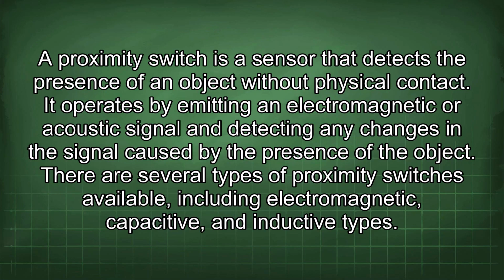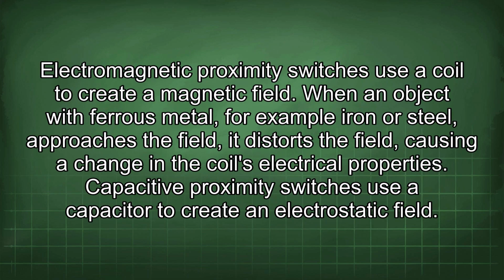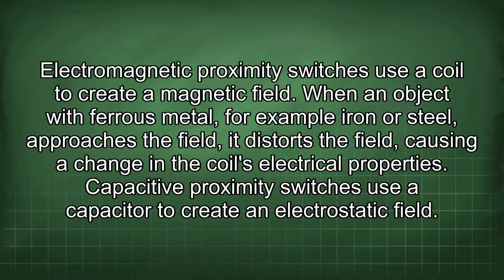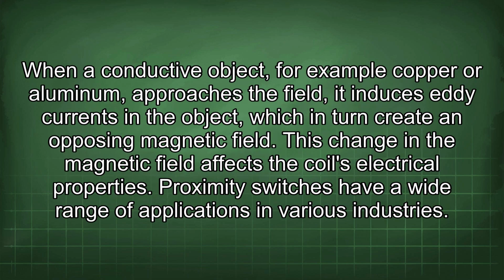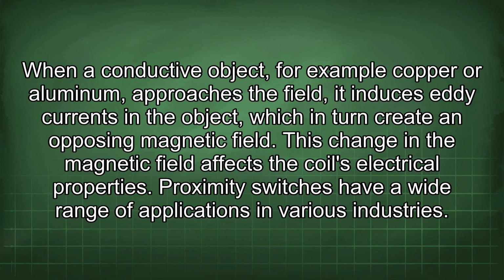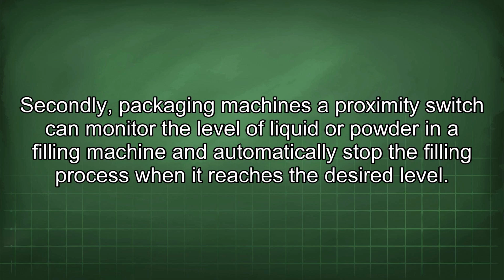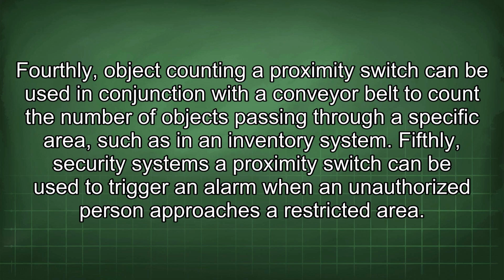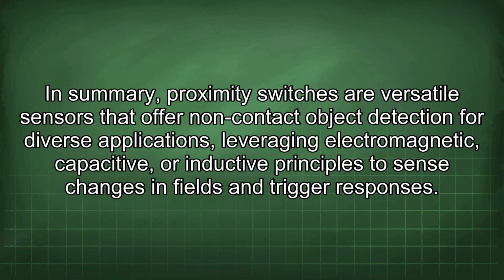Proximity Switch Explained Function Types and Applications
Learn about proximity switches how they function and different types. Discover electromagnetic capacitive and inductive proximity switch technologies. See practical examples in assembly lines packaging and motor control.